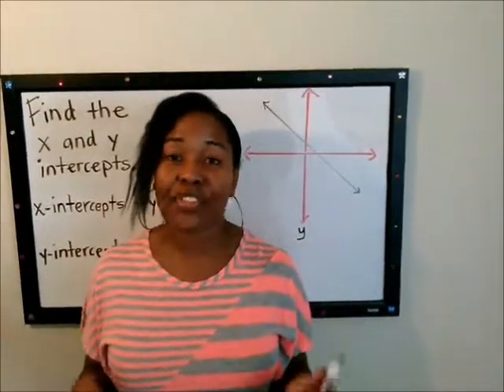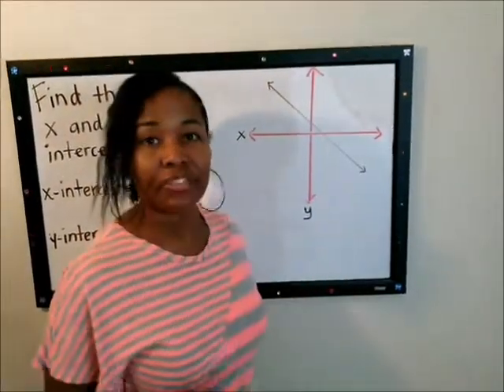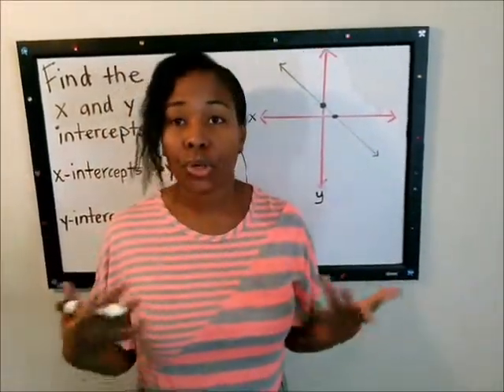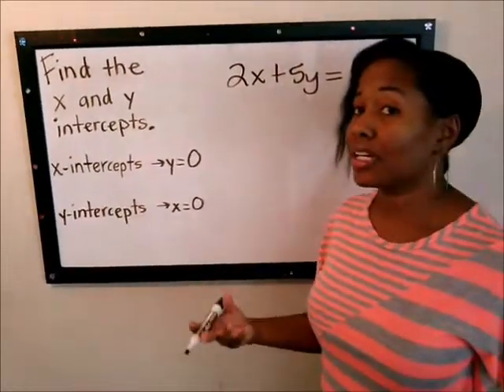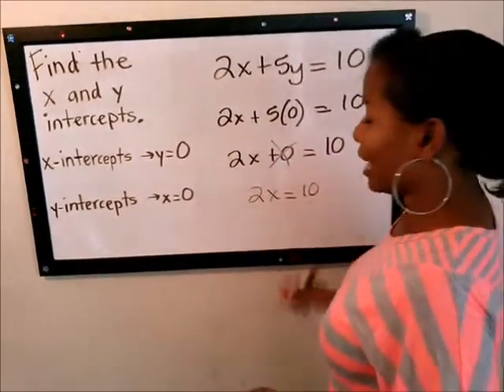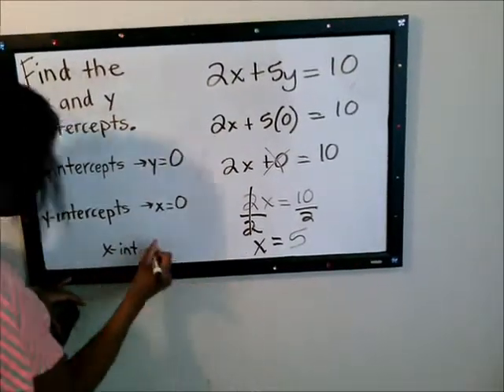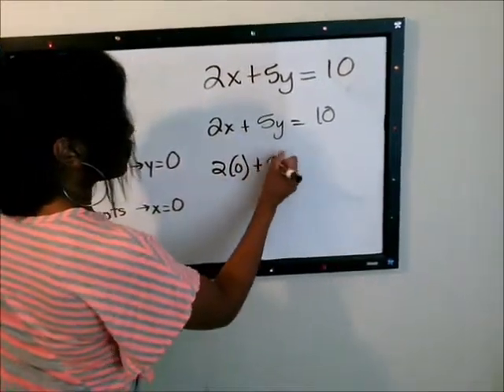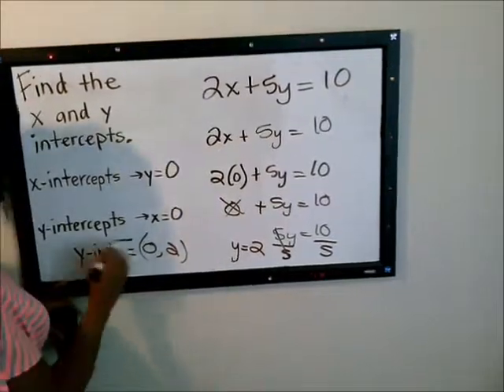Find x and y intercepts with Miss A Academic Coach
Quick easy way to learn how to find the x and y intercepts of a line graph.